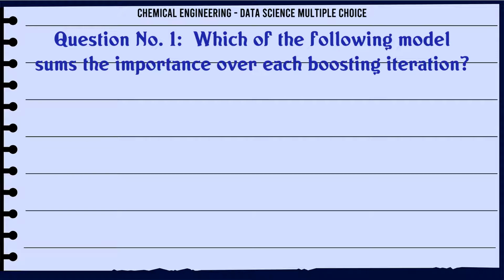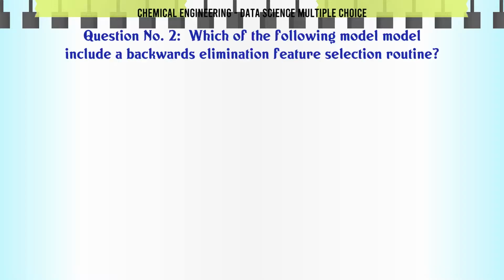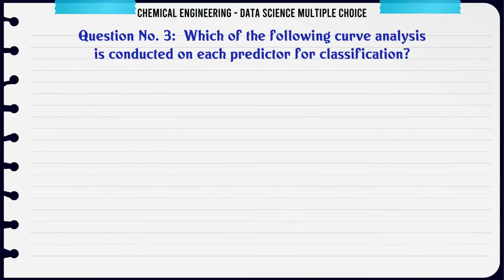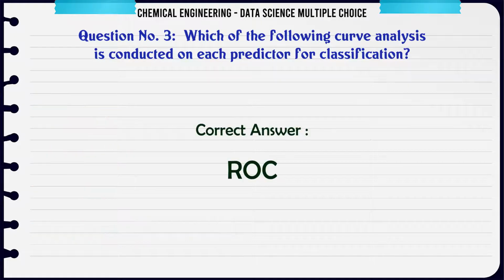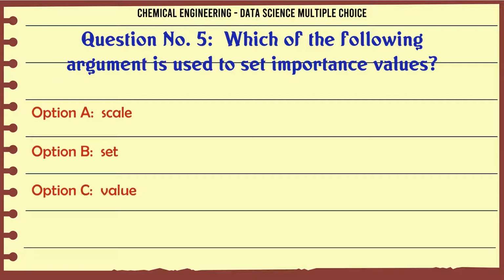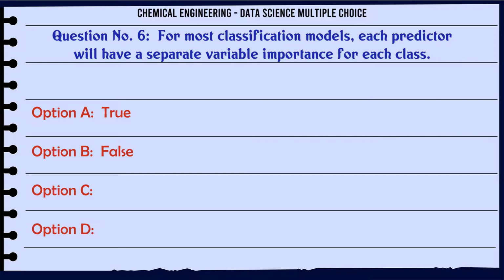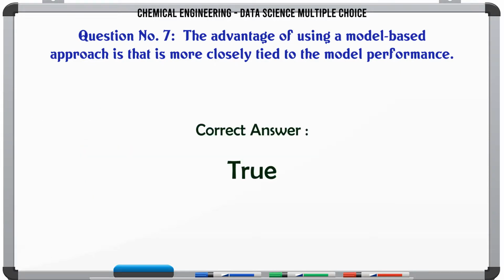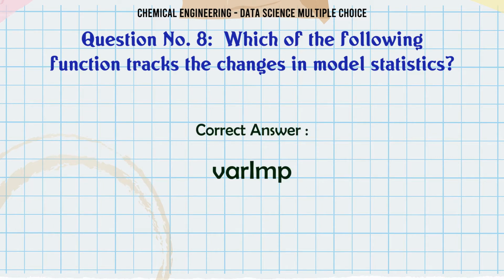MCQ Questions Data Science Multiple Choice with Answers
Data Science Multiple Choice GK Quiz.

Question and Answers related to Data Science Multiple Choice

List of top 5 Questions:

varImp is a wrapper around the evimp function in the _______ package.

Which of the following argument is used to set importance values?

For most classification models, each predictor will have a separate variable importance for each class.

The advantage of using a model-based approach is that is more closely tied to the model performance.

Which of the following function tracks the changes in model statistics?

Content of this Video:

MCQ question answers for Data Science Multiple Choice